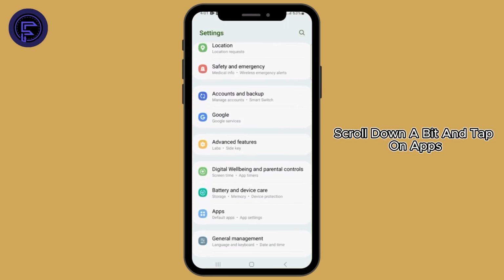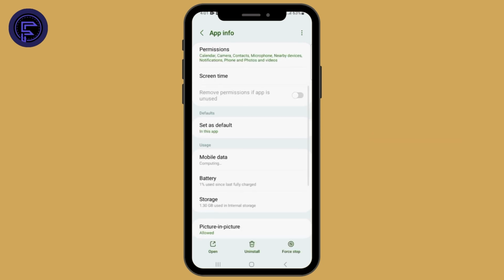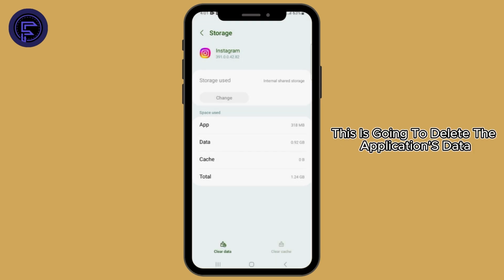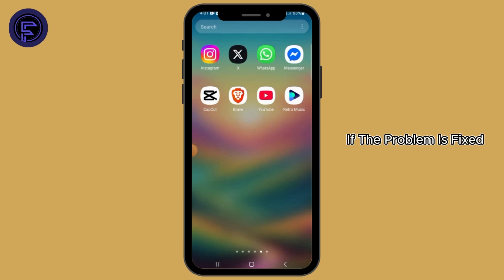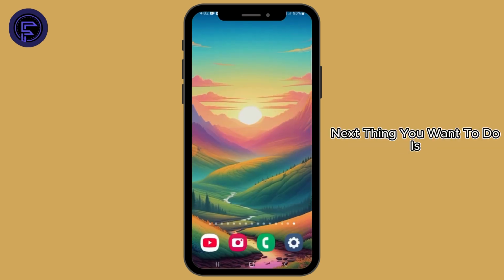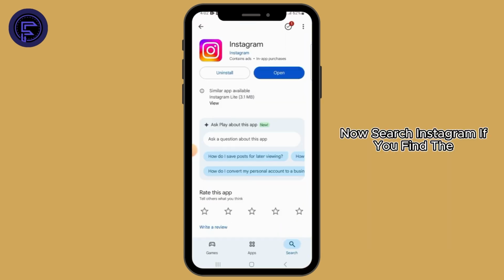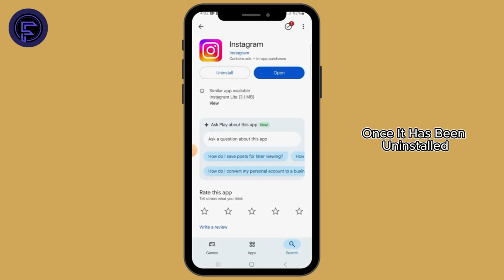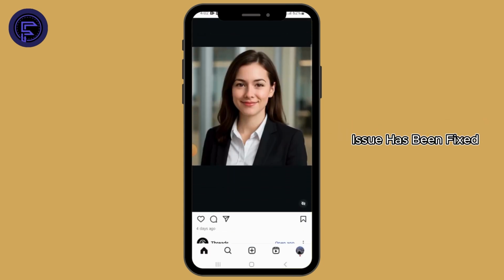Fix Instagram Reels “Friends List Not Showing” Issue (2025)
Can’t see your Close Friends list when sharing Instagram Reels? This quick fix will help you restore the missing friends list in just 60 seconds—works perfectly in the 2025 Instagram app update.

Ideal for both iPhone and Android users.

Timestamps:
00:05 – Intro
00:15 – Check Close Friends list settings
00:35 – Fix cache and app glitches

• Works for Instagram Reels, Stories, and Feed posts.
• Solves issues with Close Friends and custom share lists not appearing.
• Updated for the latest Instagram app version in 2025.
• No third-party tools needed—just app settings and cache steps.